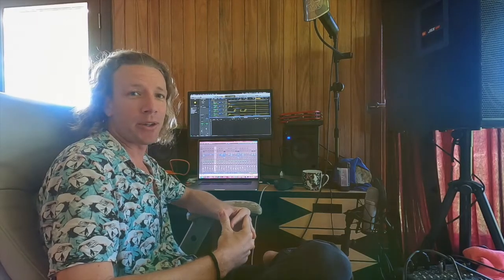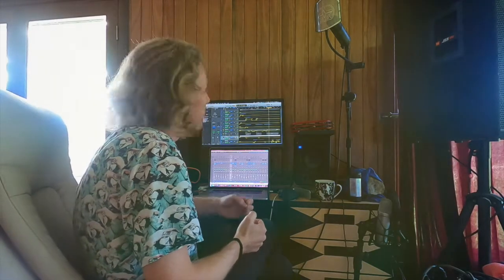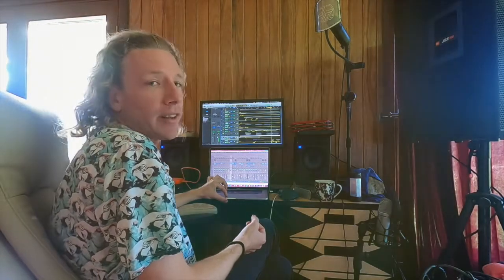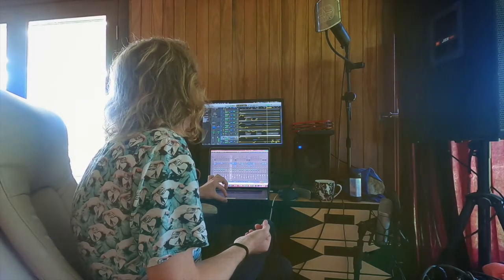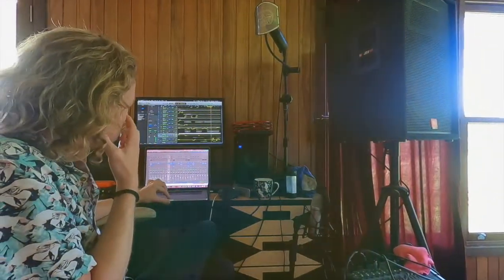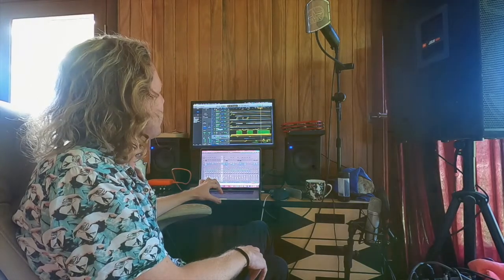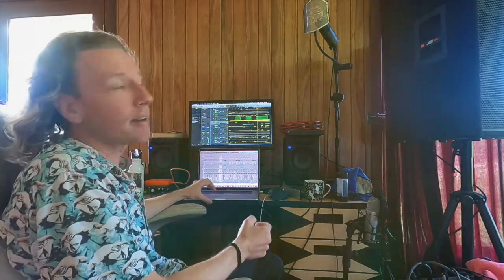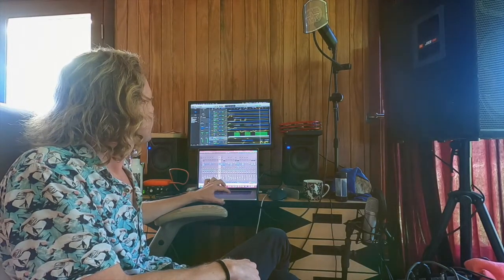Track By Track: Happiness Looks Good On You (Riverbed Bloomers)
This video takes you behind the scenes of the Riverbed Bloomers' song "Happiness Looks Good On You", track by track.

The song was recorded, produced, and mastered by Benjamin Bay in his and Jaz’s home recording studio in the mountains behind Coffs Harbour, Australia.

It was recorded using a Hofner bass, Fender Stratocaster, Cordoba C7-CE Iberia series acoustic guitar, and an Aston Stealth microphone. The song was tracked, mixed, and mastered using Logic Pro X and a Universal Audio Apollo 8 interface.